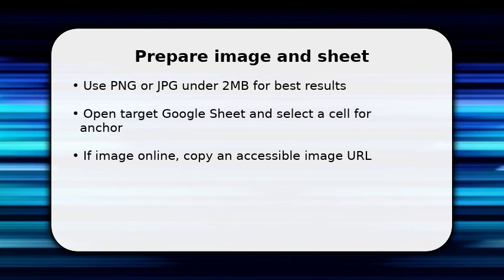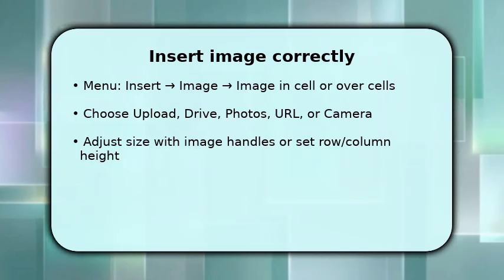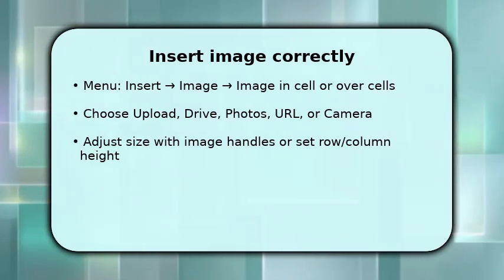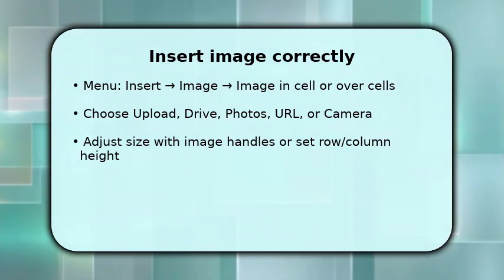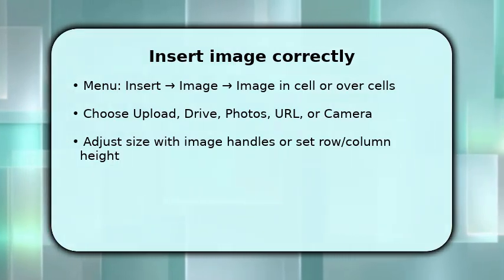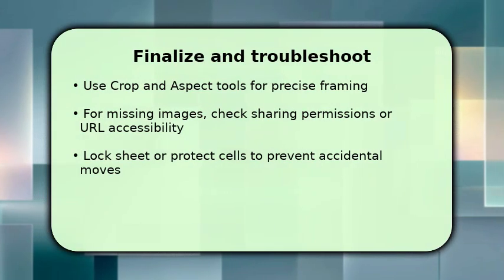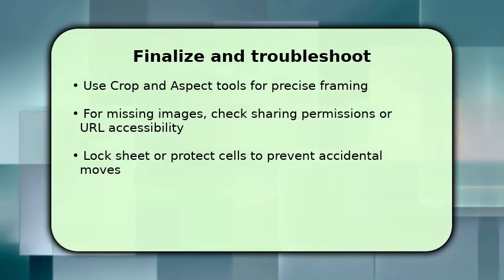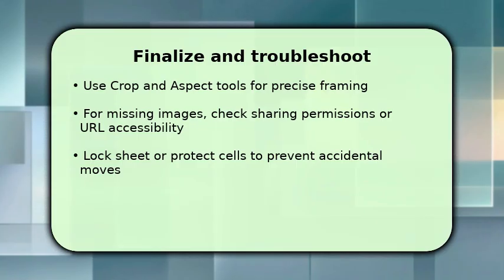How to Put Image on Google Sheet (only Way)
Learn the essential steps to insert images into Google Sheets, enhancing your data visualization and analysis. This guide covers various methods including direct uploading from files or web links.